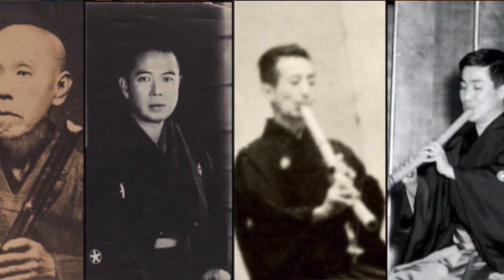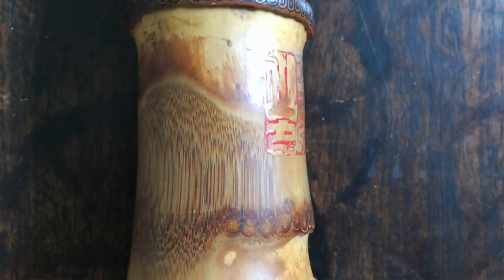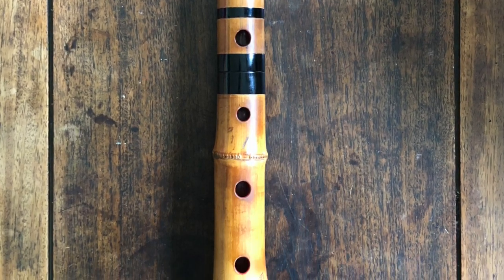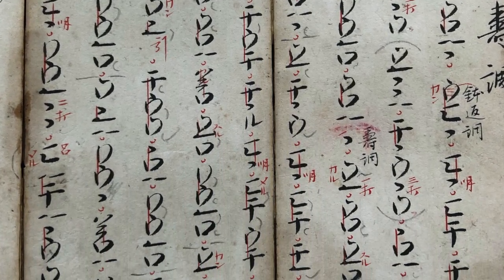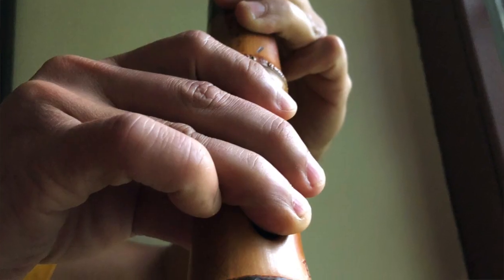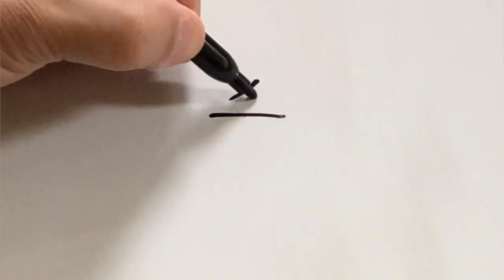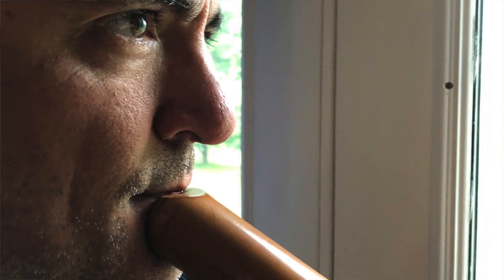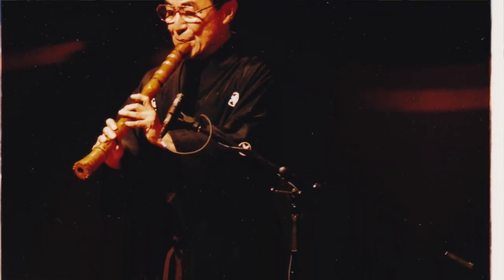Introduction to Shakuhachi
This video is a brief introduction to the shakuhachi from sixth generation grandmaster Kodo Araki VI.